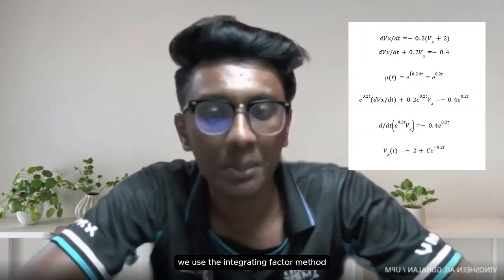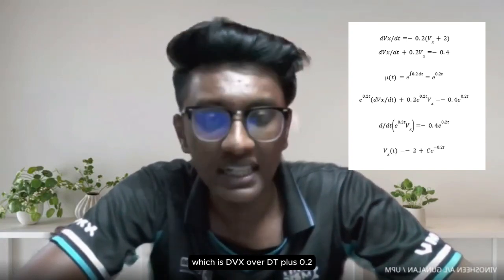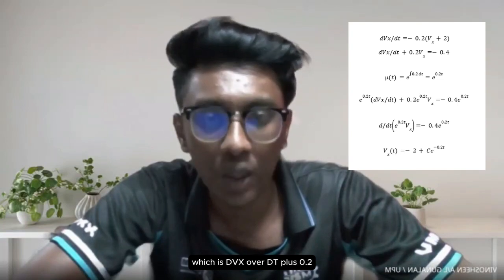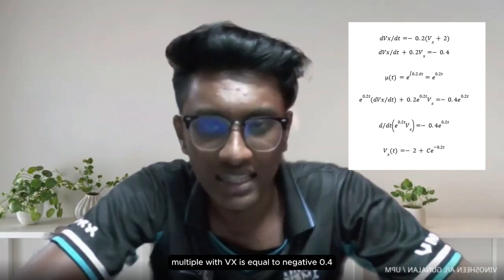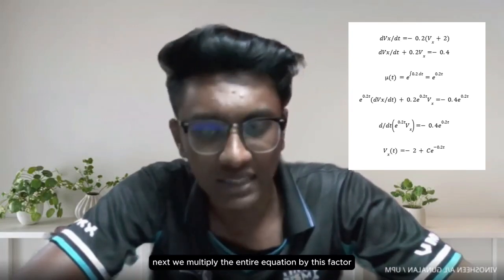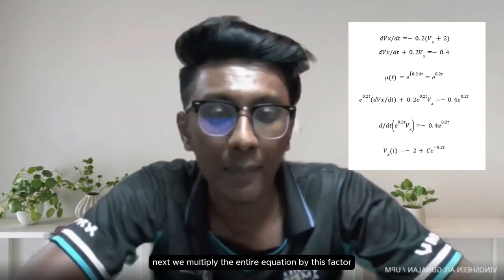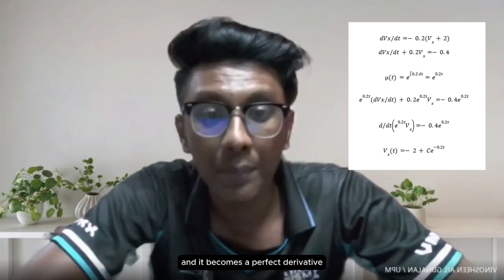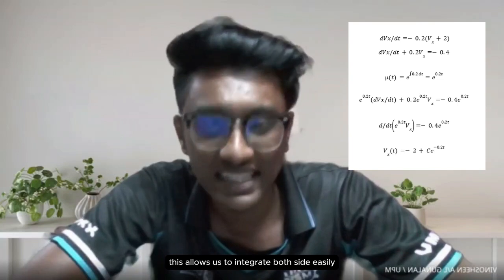ENG3002 Engineering Mathematics 2 Group 9 Projectile Motion with Air Drag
🎓 Projectile Motion with Air Drag | ENG3002 Engineering Mathematics 2 Presentation 🚀
Hello and good day!
We are students of the Bachelor of Mechanical Engineering with Honours from Universiti Putra Malaysia. In this presentation, we will be sharing our group project report on Projectile Motion with Air Drag, applying the knowledge we’ve gained from our ENG3002 Engineering Mathematics 2 course.
We hope you enjoy the presentation and welcome all your positive feedback and thoughts.